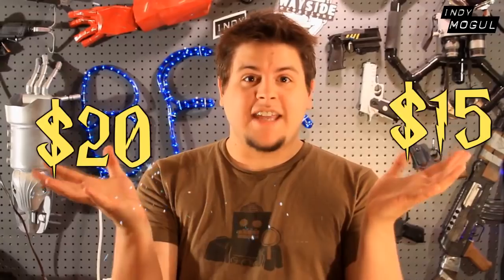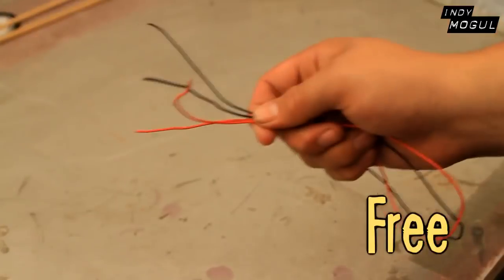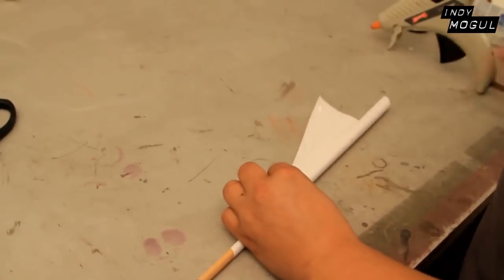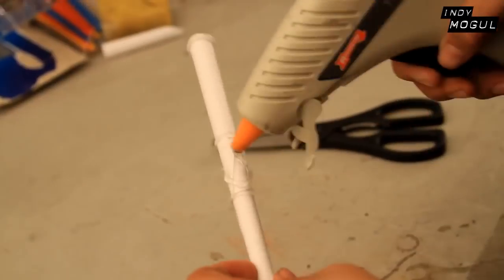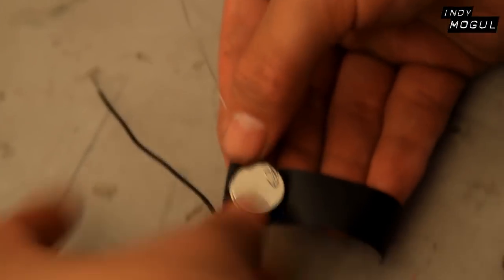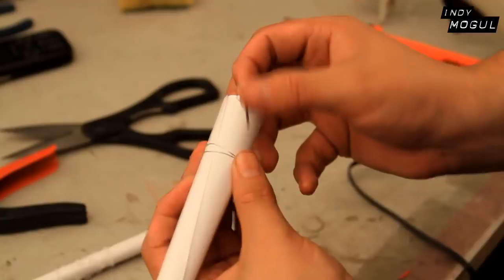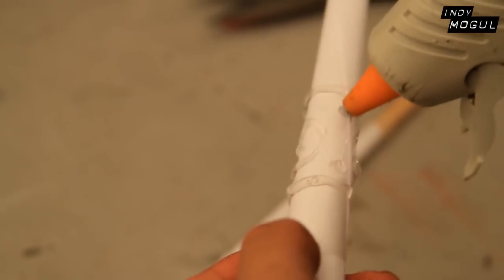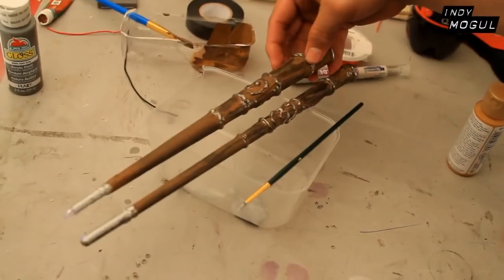Harry Potter Magic Light Up Wand : DIY Backyard FX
Just in time for the release of Harry Potter and the Deathly Hollows comes Zack's newest BFX episode; A Harry Potter style Magic Wand! Watch Zack craft a Stunt prop wand, as well as a Hero prop wand with a working LED light on the end. Both for under $40! Make sure you tune in tomorrow for the test film!

HUGE thanks to Dan Martinez for composing the original "Harry Potter"-style music for this episode.